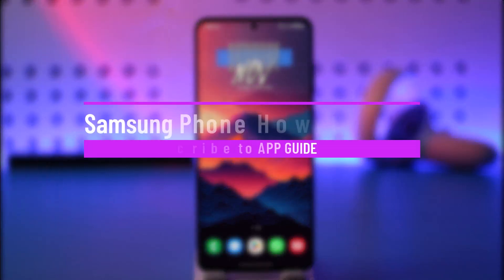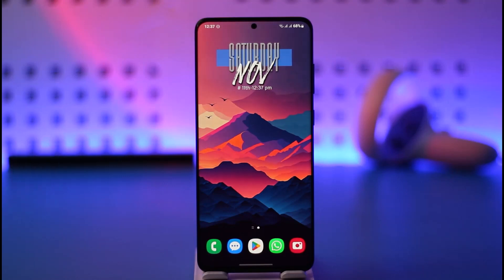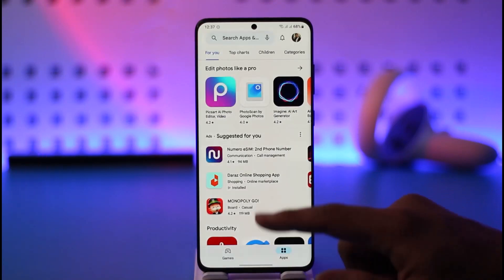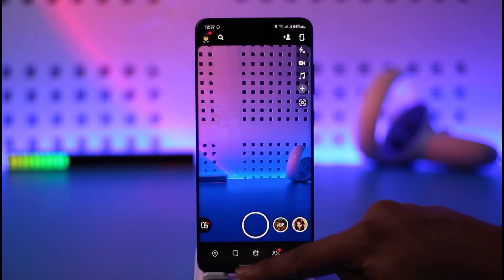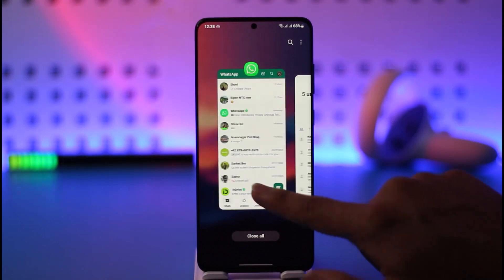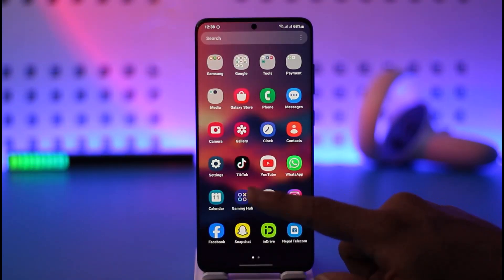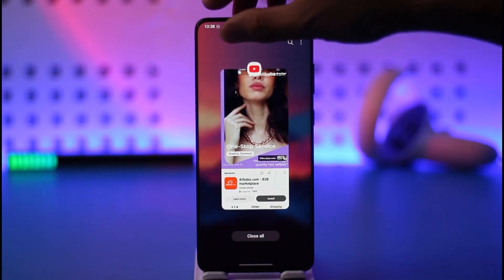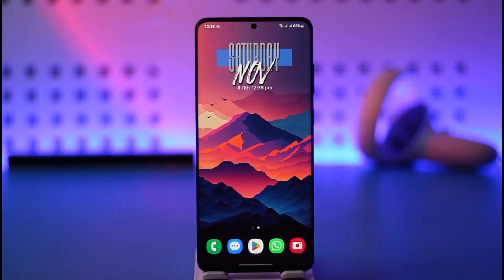Samsung Phone - How to Close Apps !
This video guides you through an easy step-by-step process to close apps on your Samsung Galaxy device. So make sure to watch this video till the end.

~ Chapters:
0:00 Introduction
0:12 Close Apps
1:05 Conclusion